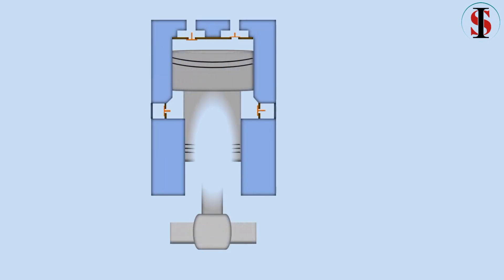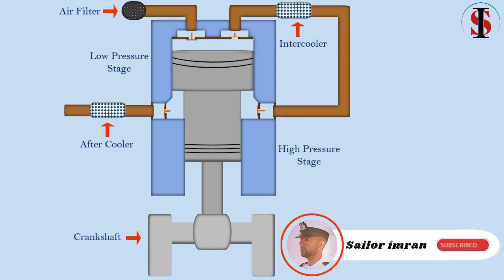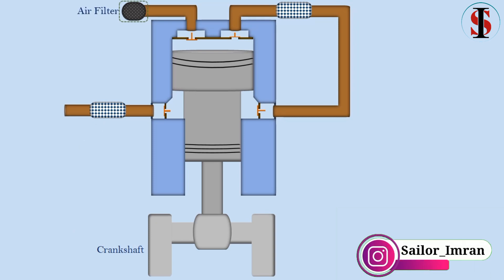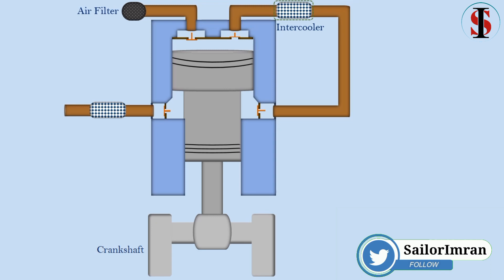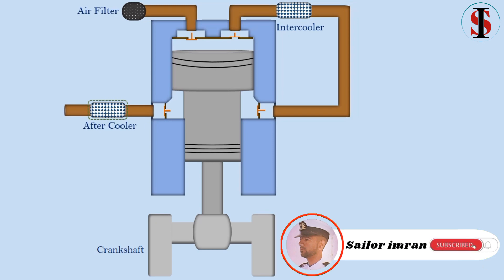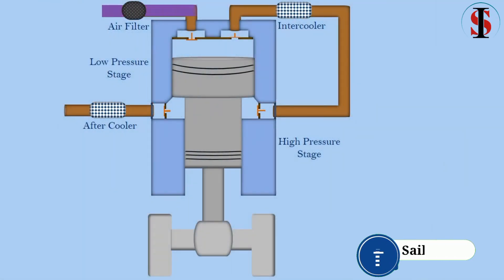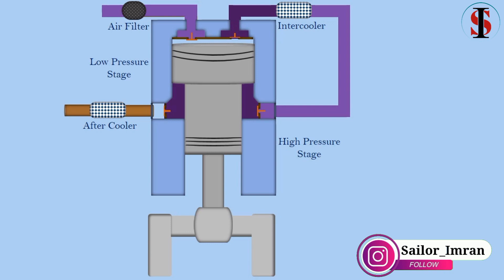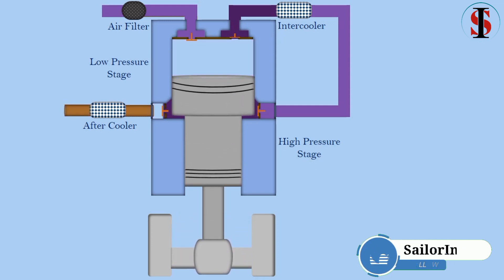How Two Stage Air Compressor Work | Double Acting Compressor Work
Today We Discuss that How Two Stage Air Compressor Work ... Double Acting Compressor Work ... Air Compressor Animation Work
Video Queries.
● Two Stage Air Compressor Working Animation
● Working Principle of Two Stage Reciprocating Air Compressor
● Double Acting Reciprocating Air Compressor
● Double Acting Reciprocating Air Compressor Working Animation
● 2 Stage Air Compressor How it Works
● Air Compressor Animation